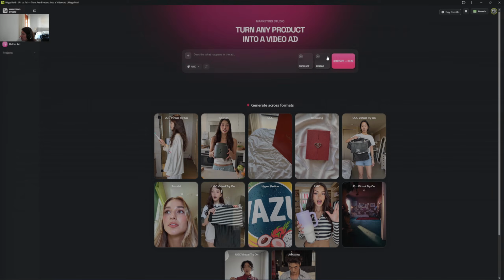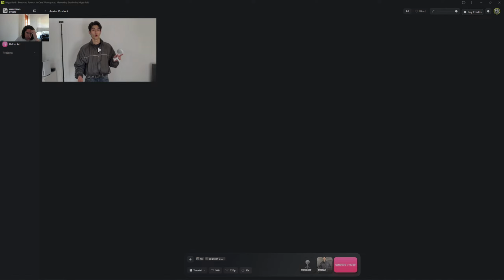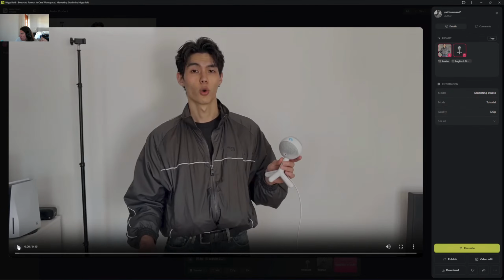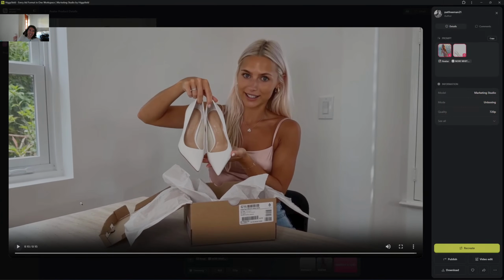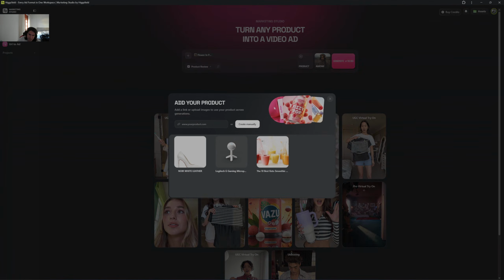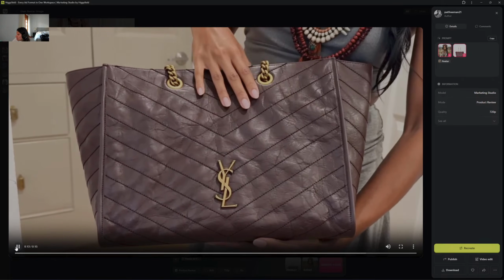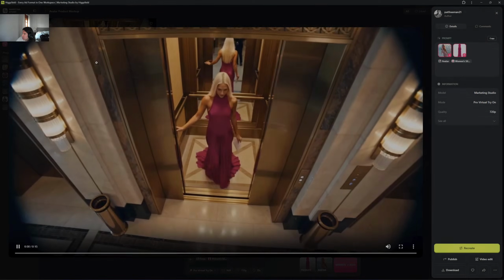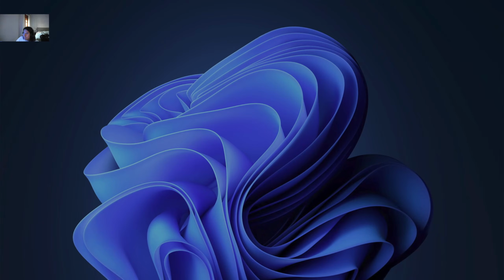Higgsfield Marketing Studio Review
an overview of Higgsfield marketing studio